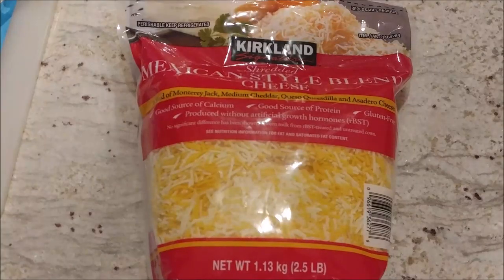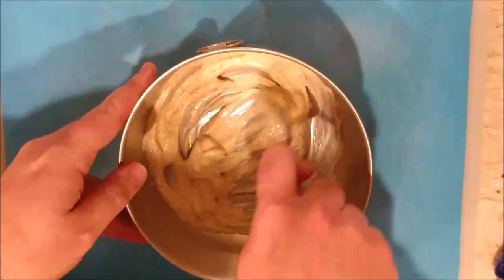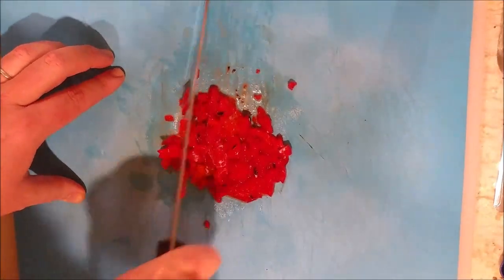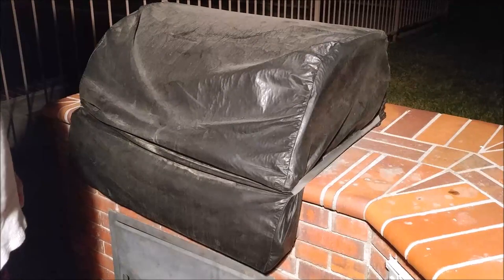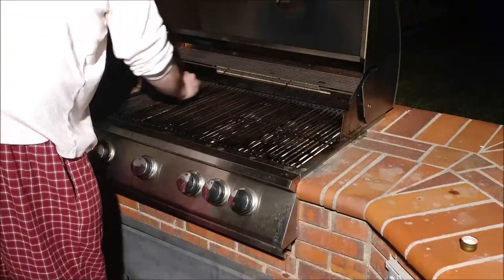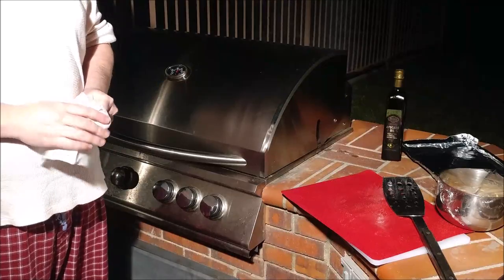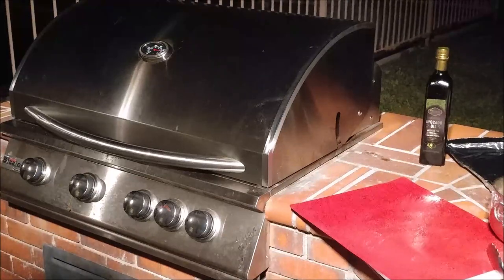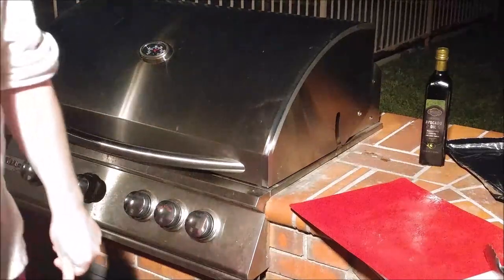Bobby Flay Inspired Cheese Burgers | Cooking 9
Today I take you though the steps for making Bobby Flay Inspired Cheese Burgers. As always, there are tips on what to do and what to avoid when making this dish as well as general cooking tips.